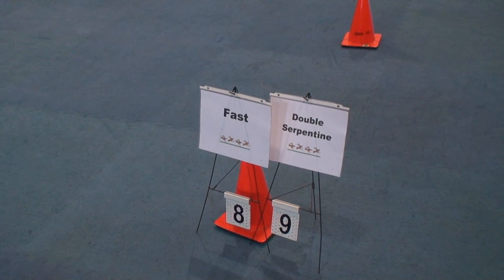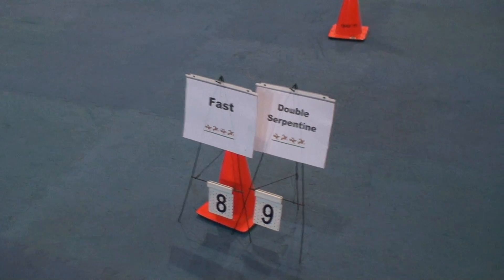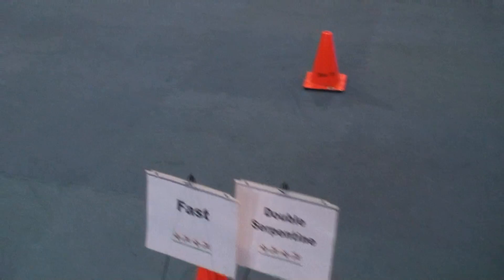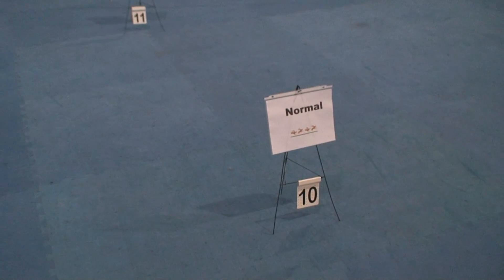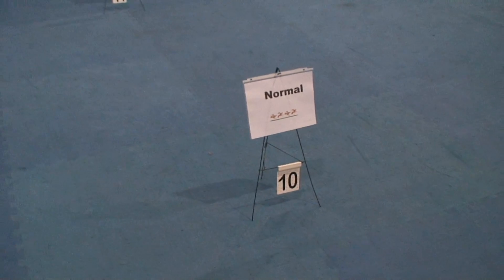Walk L1 C11